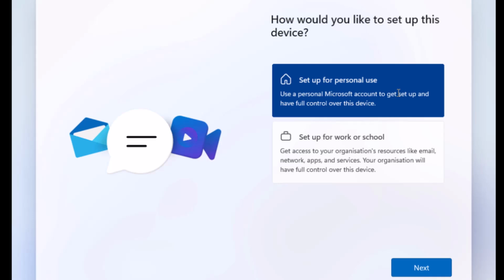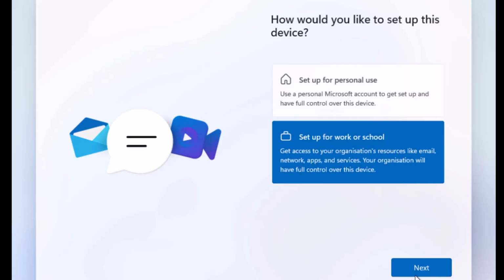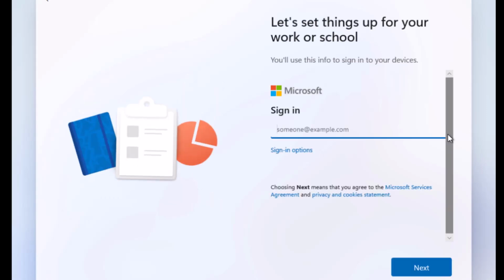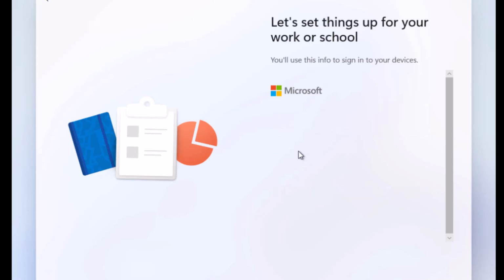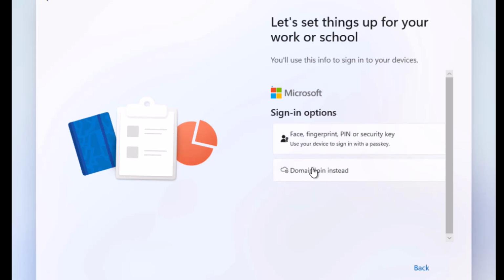How to Skip Microsoft Account in Windows 11 Setup | Create Local Account 2025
Want to install Windows 11 without using a Microsoft account? In this video, I’ll show you 4 working methods to skip Microsoft account login and create a local account instead. These tricks work on the latest Windows 11 builds and are perfect for users who want more privacy, offline access, or a faster setup.

Methods covered:

Business/Domain trick – join a domain to create a local account

Disconnect internet – use offline setup

Command Prompt bypass – OOBE\BYPASSNRO

Fake email trick – force Windows to allow a local account

💡 Why use a local account?

More privacy and offline control

Faster login

No forced syncing with Microsoft services